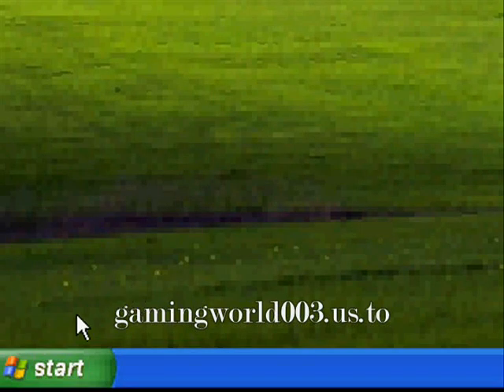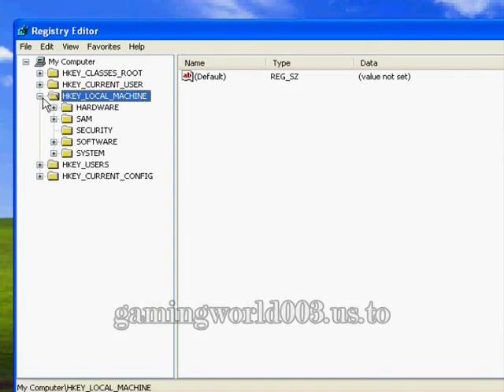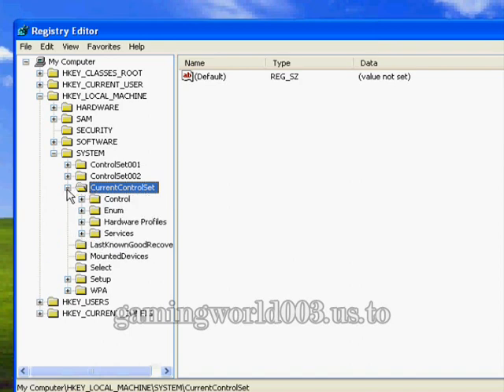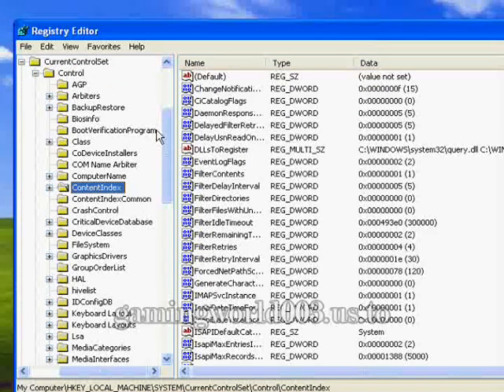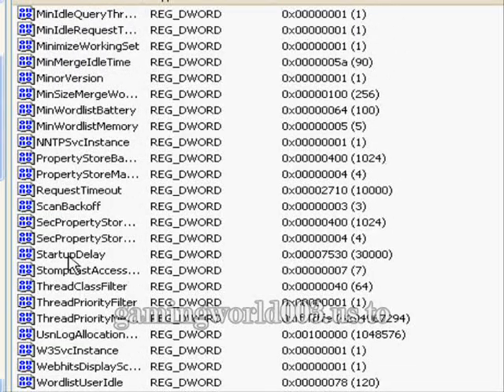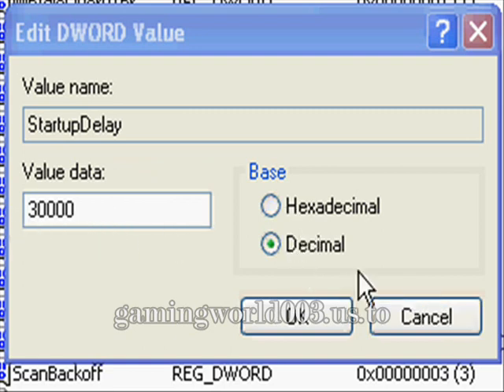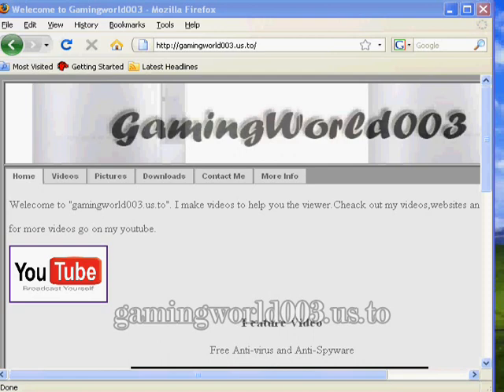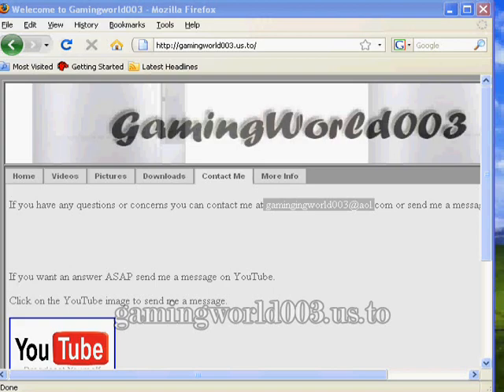How To Make Your Computer Start Faster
This video will show you a way  to make your computer start faster.